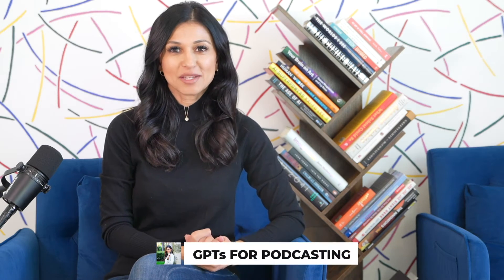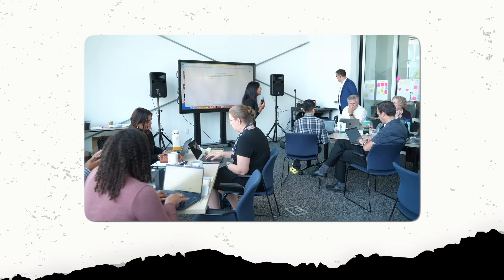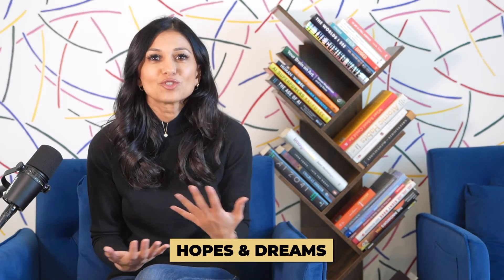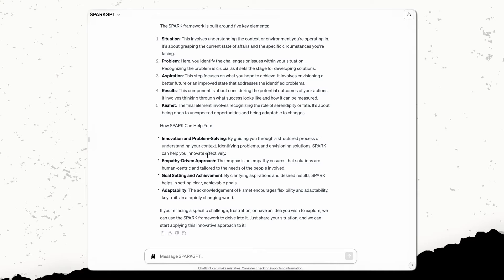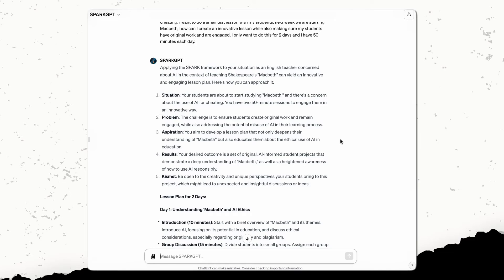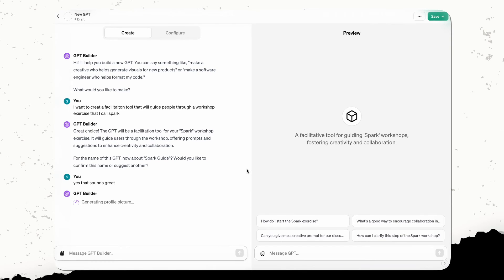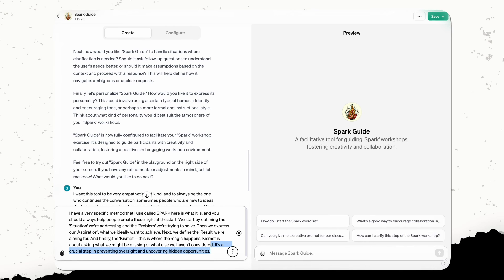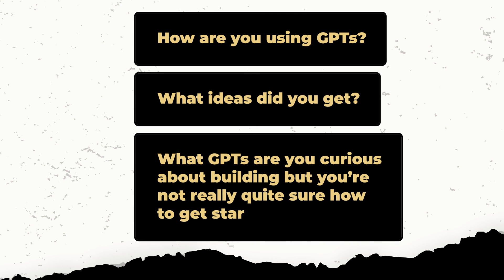Using ChatGPT to Clone Yourself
By using GPTs (a feature inside ChatGPT+) you can clone yourself to make ChatGPT sound like you and work like you. Go from being a team of 1 to a team of 10+. Your goal should be to reduce at least 8+ hours a day.

Hi! I'm Sabba, CEO of Designing Schools and I share the skills and strategies that will help you become irreplaceable in a world with AI.